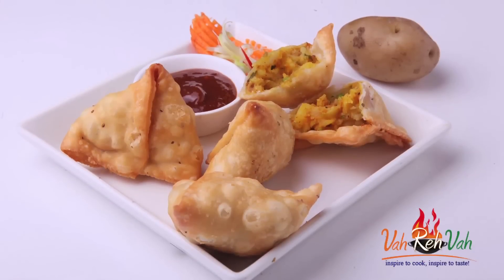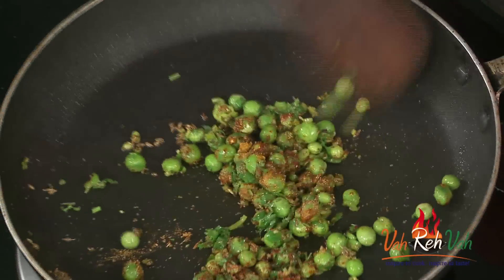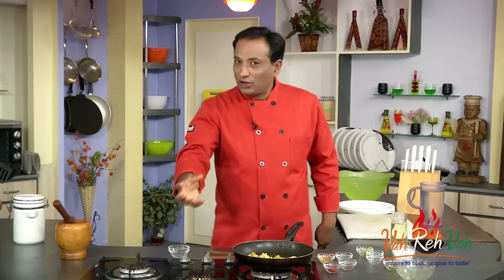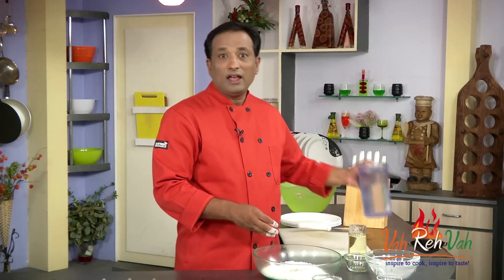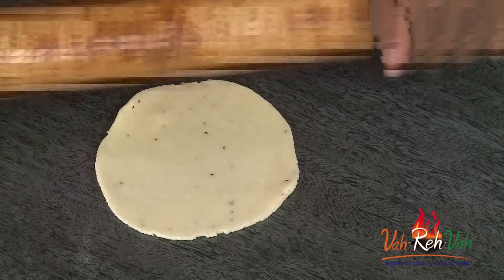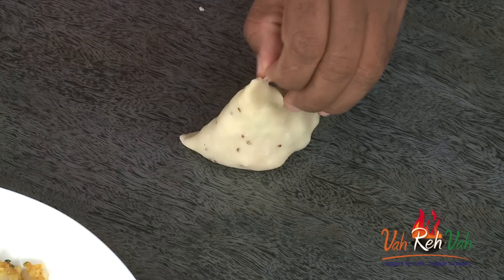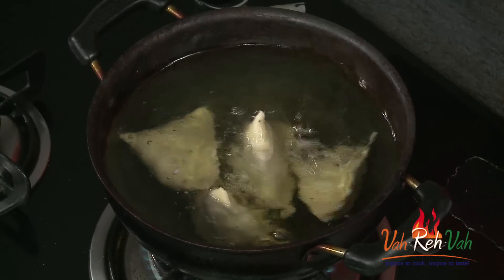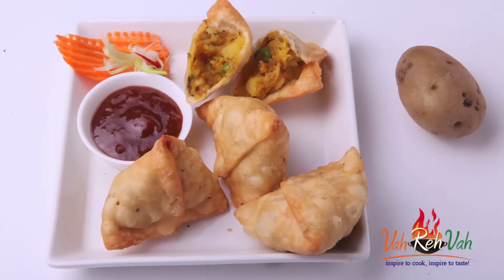ALOO MUTTER SAMOSA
The traditional Aloo Matar Samosa is large and its filling is mainly made up of potatoes and peas

Ingredients:
ghee or oil 100 ml
Green chilli 3 Numbers
Green peas 1/4 Teaspoons
Salt 1 0
Turmeric 1/4 Teaspoons
Coriander powder 1/2 0
Coriander (chopped) 1/4 Bunch
Oil for deep fry 300 ml
Chilli powder 1 Teaspoons
Garam masala 1 Pinch
Potato 200 Grams

Directions:

1.Heat oil in a pan add cumin seeds, chopped green chilli, green peas, salt, turmeric, coriander powder, chopped coriander, chilli powder, pinch of garam masala saute it for 2 to 3 minutes. \
2. To this add boiled and mashed potato mix it well and fry it for 2 minutes, then switch off the flame.

Make a dough for samosas:
1. Take a bowl add all purpose flour, ajwain, salt, oil or ghee and make it into a stiff dough by adding water and keep it a side for 10 minutes.
2. Divide the dough into medium-sized balls. Roll each ball into a flat circle. Make it as thin as possible Cut the circle into two semi-circles or half-moons using a knife.
3.Take a semi-circle and apply the water for all sides. Roll up one semi-circle of dough into a cone. Drop the filling into the cone. 4.The cone should be 3/4 full, leaving some dough at the end for you to seal the cone. Once filled seal the edges and fry them in a medium heat oil.
5.Serve hot.